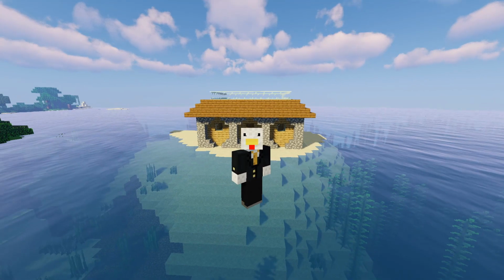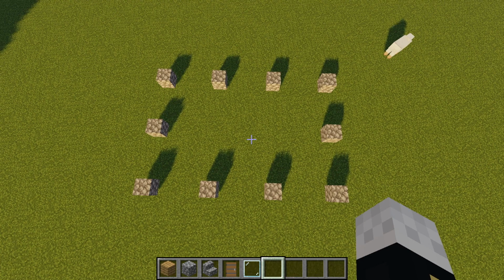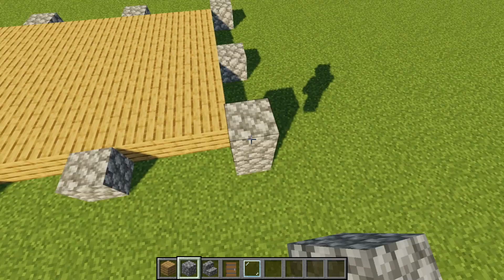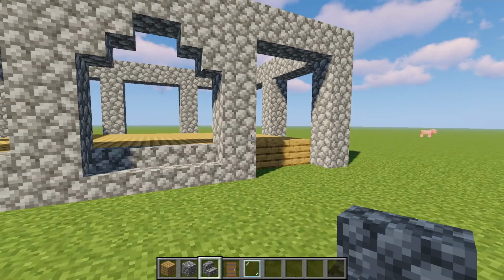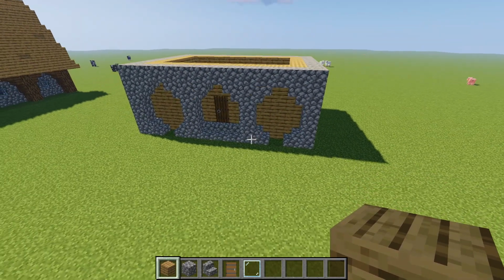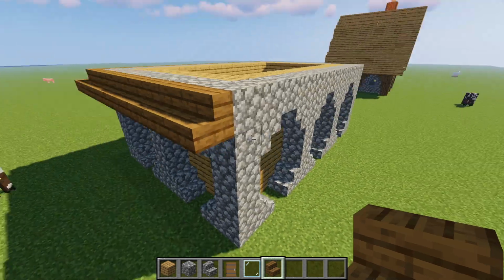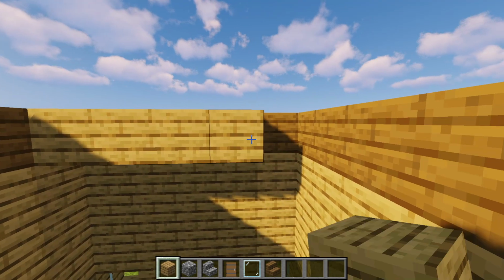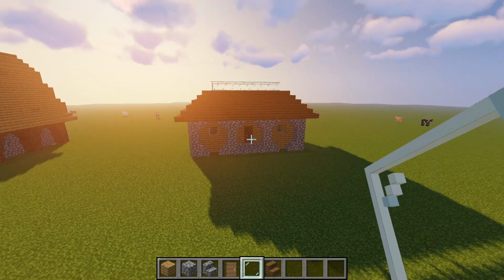How to Build a Beach House | Minecraft - Starter Build Tutorial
Making a detailed BEACH house perfect for your survival world!

If you see this, comment "Beach"